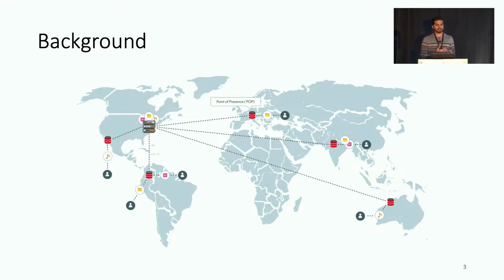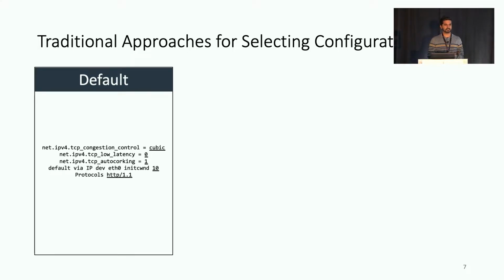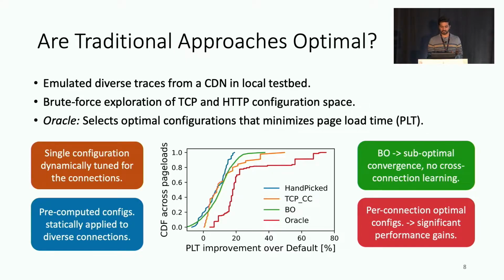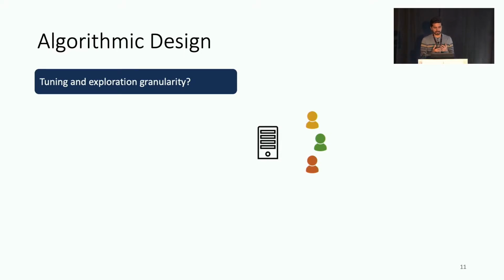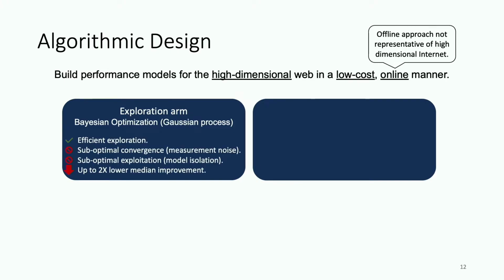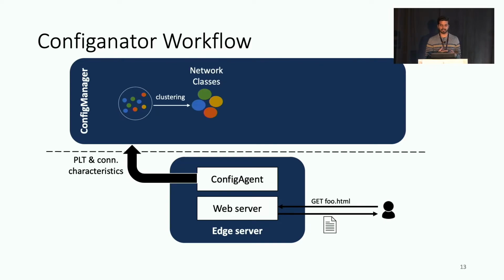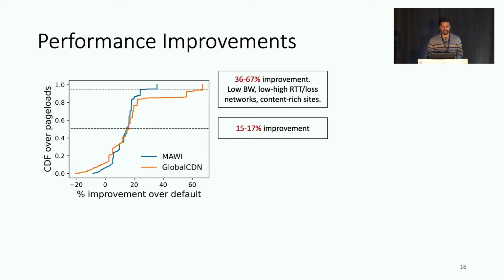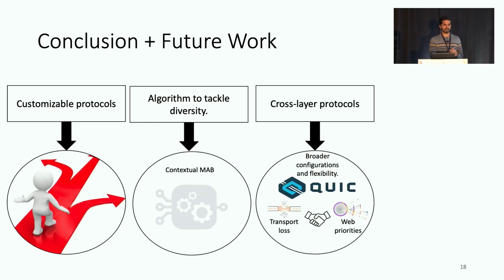NSDI '22 - Configanator: A Data-driven Approach to Improving CDN Performance.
Usama Naseer and Theophilus A. Benson, Brown University

The web serving protocol stack is constantly evolving to tackle the technological shifts in networking infrastructure and website complexity. As a result of this evolution, web servers can use a plethora of protocols and configuration parameters to address a variety of realistic network conditions. Yet, today, despite the significant diversity in end-user networks and devices, most content providers have adopted a “one-size-fits-all” approach to configuring the networking stack of their user-facing web servers (or at best employ moderate tuning).

In this paper, we demonstrate that the status quo results in sub-optimal performance and argue for a novel framework that extends existing CDN architectures to provide programmatic control over a web server’s configuration parameters. We designed a data-driven framework, Configanator, that leverages data across connections to identify their network and device characteristics, and learn the optimal configuration parameters to improve end-user performance. We evaluate Configanator on five traces, including one from a global content provider, and evaluate the performance improvements for real users through two live deployments. Our results show that Configanator improves tail (p95) web performance by 32-67% across diverse websites and networks.